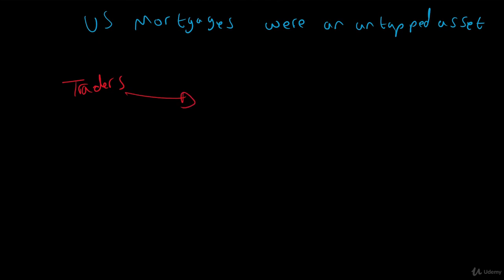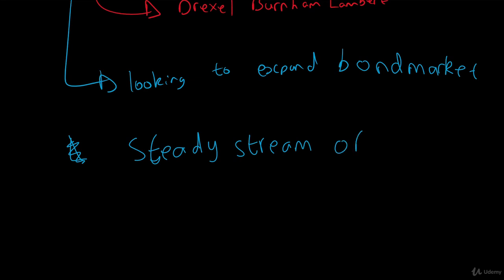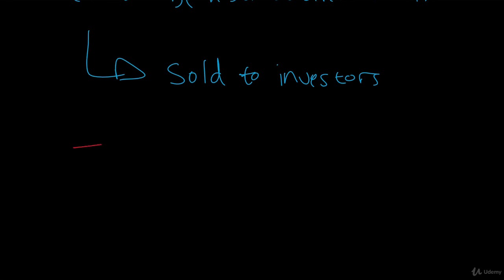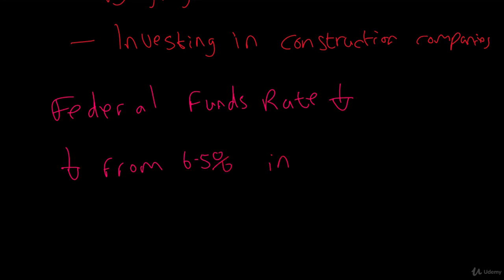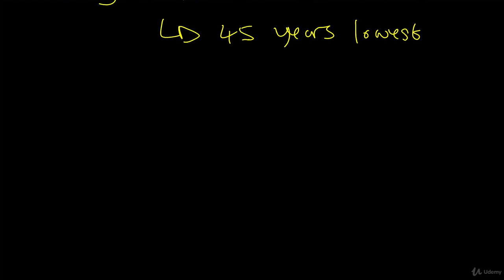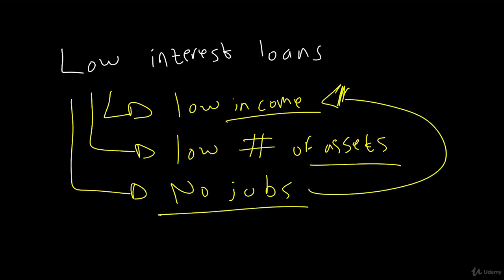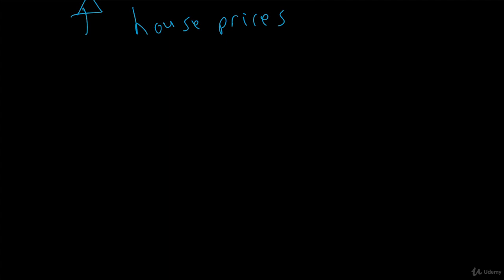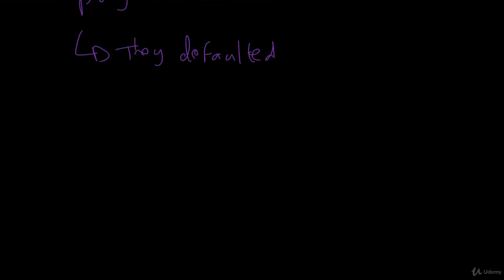047 20072008 Crisis